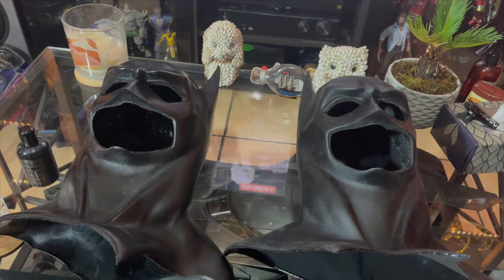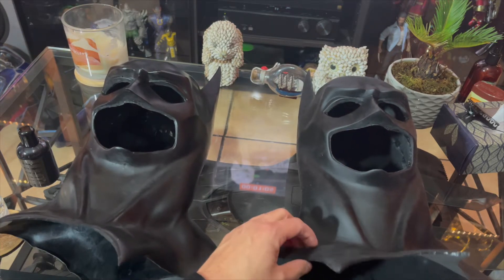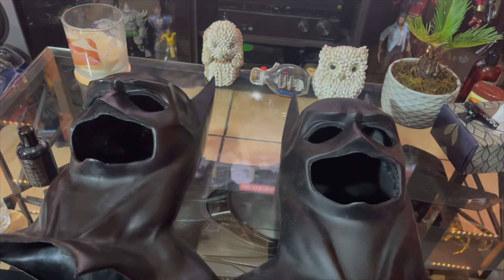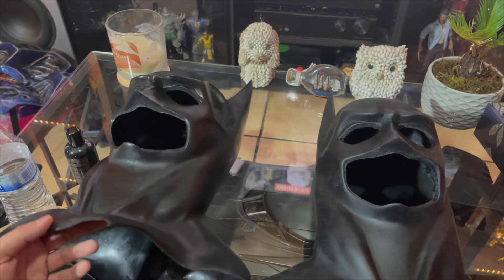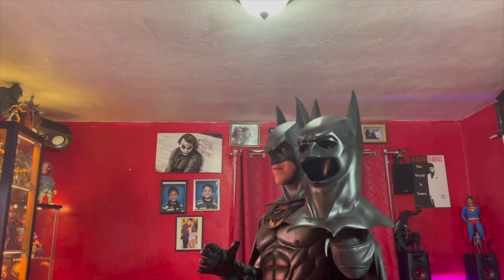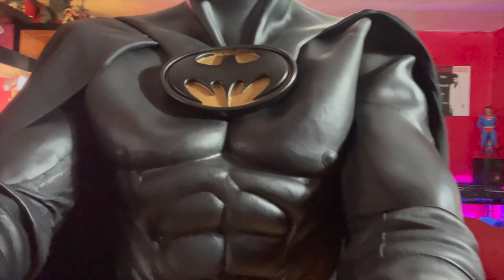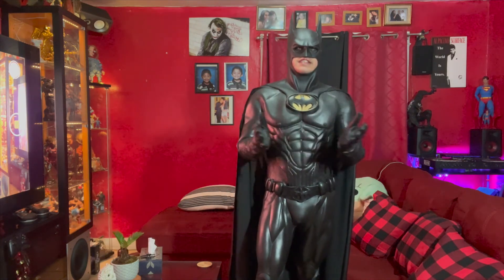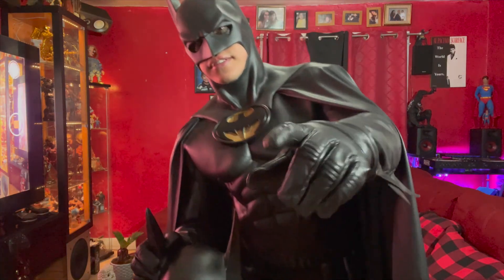Batman Forever BatSuit Cowl Iconic Fx Cosplay Costume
Cowl is by iconic Fx
Suit by SuperHero Concepts